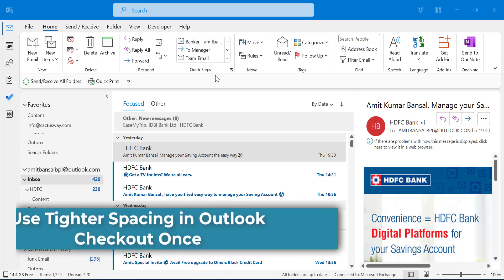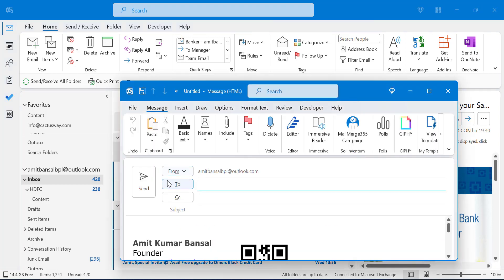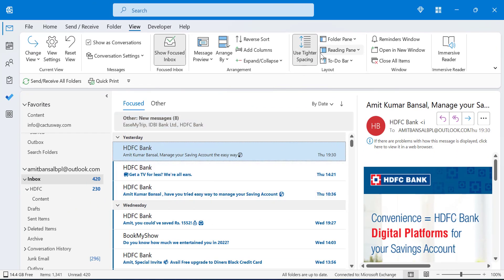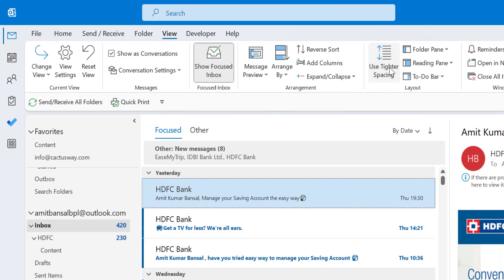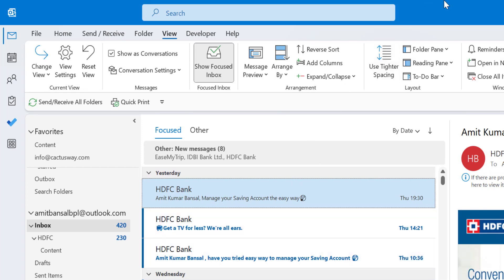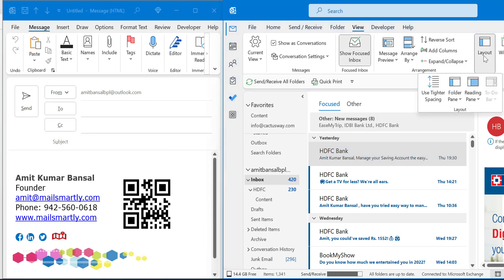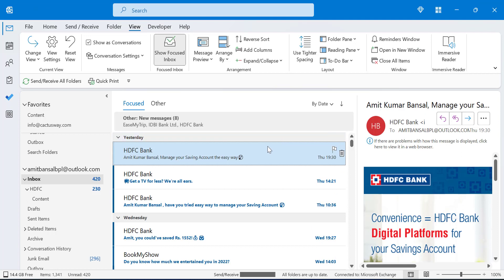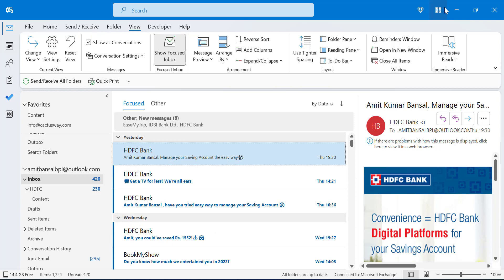Use Tighter Spacing in Outlook [Checkout Once]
In this video, I talk about Use Tighter Spacing in Outlook [Checkout Once]

- EQUIPMENT USED
○ My camera